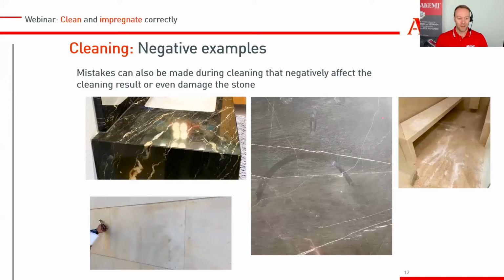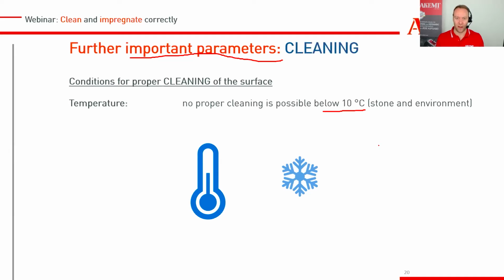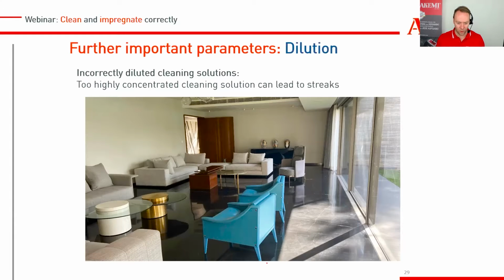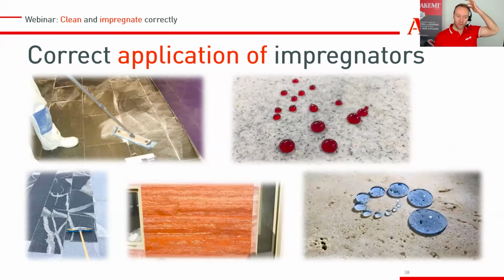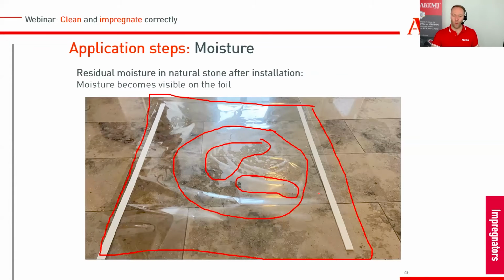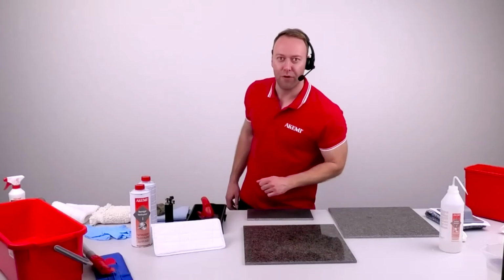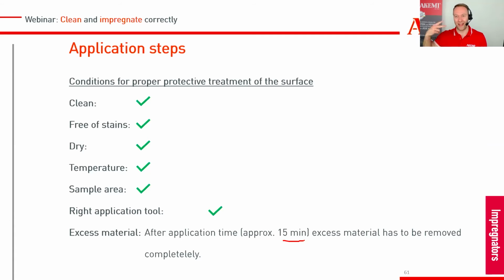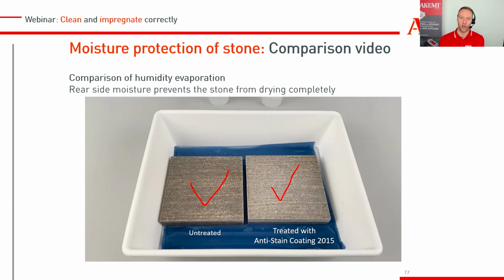Clean and impregnate correctly – Webinar: In order for the natural beauty of your stone to remain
Natural stone is everywhere to be found in home and garden. It is hard-wearing, durable and at the same time timelessly beautiful. In order for this natural beauty to remain, the right treatment is indispensable. It starts with choosing the right cleaning product. To protect the stone preventively, it should be impregnated. Properly applied, impregnations not only reduce staining, but also reduce the need for subsequent maintenance.

In our webinar “Clean and impregnate correctly”, we show in theory and practice the most important rules and tips on this topic.

Johannes Albert, Director of AKEMI Application Technology, explains and demonstrates what is important in the correct application of cleaning and impregnating agents using practical examples; this starts with the choice of the right cleaning or application tools. He also discusses how potential sources of error can be avoided. Furthermore, you recieve application-related tips on how to successfully clean and correctly impregnate.

AKEMI – The original in Stone!